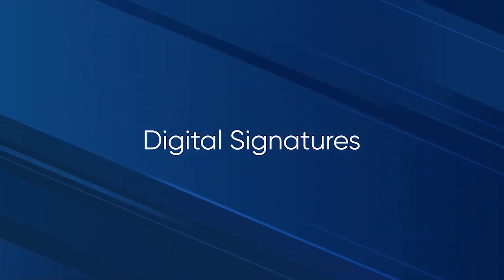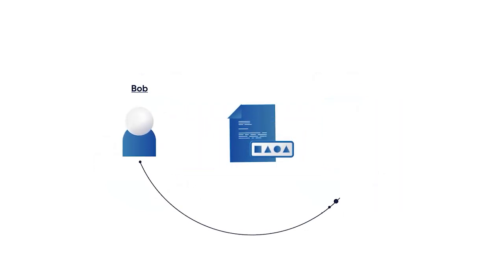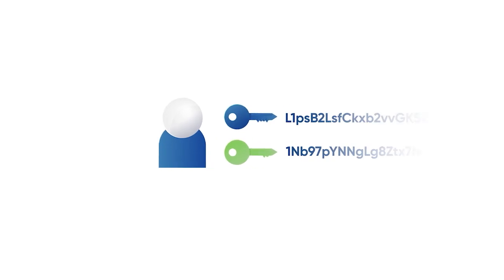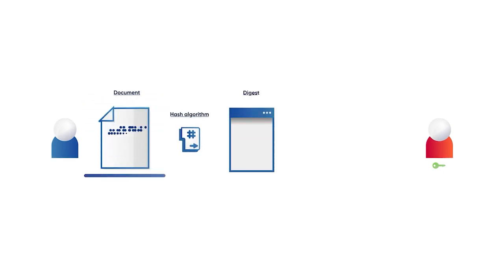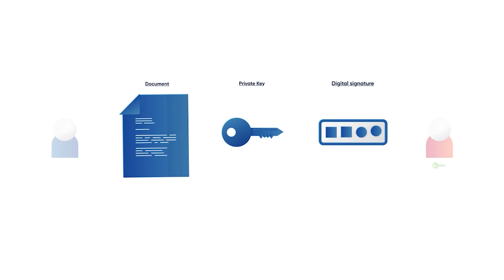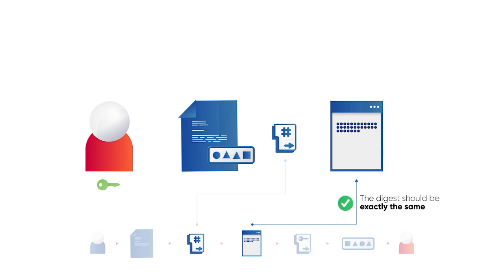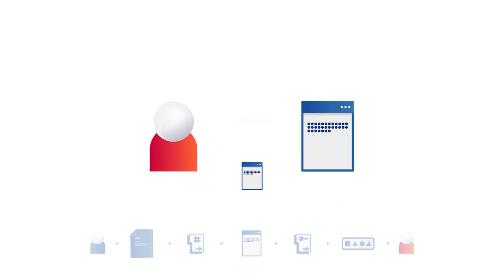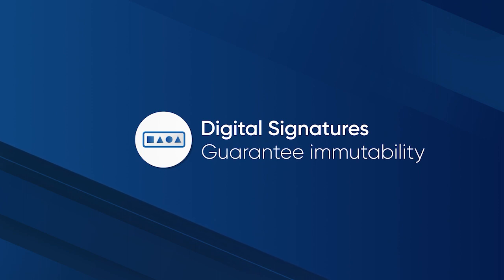What are Digital Signatures and How Do They Work?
What is a Digital Signature?  In this video, we will explain how digital signatures work using cryptography.   In some ways, digital signatures do what their names suggest: they provide validation in the same way signatures do, in digital form.

RECOMMENDED READING:
Beginners guide to Computer Hardware

ACCESSIBILITY
Display settings
Keyboard functions
Magnifier
Mouse settings
Narrator
Keyboard

Email programs
Email attachments
How to handle spam
Phishing schemes
Safe email practices
Web-based email

HARDWARE
Displays
Solid State and Physical Hard Drives
Keyboards
Memory
Mice

INTERNET
Web Browsers:
Google Chrome
Mozilla Firefox
Vivaldi
Connection types:
Cable modem
Dial-up
Safe surfing
Search engines
Settings

SECURITY
Anti-spyware software
Anti-virus software
Hardware Firewalls
Online banking
Online shopping
Software Firewalls
Windows Update

SOFTWARE
Financial